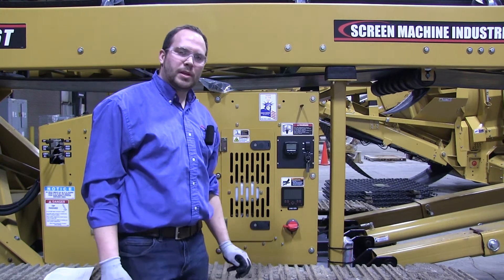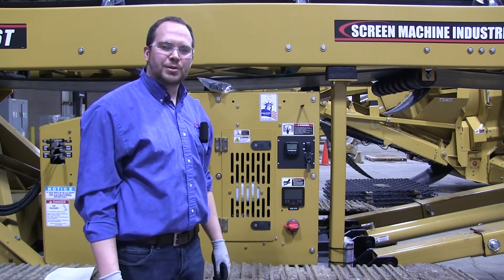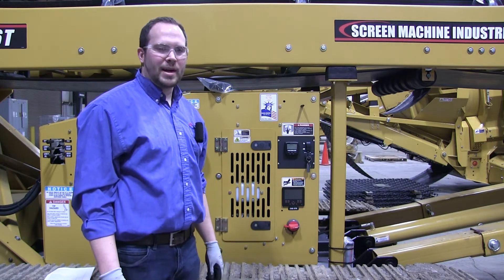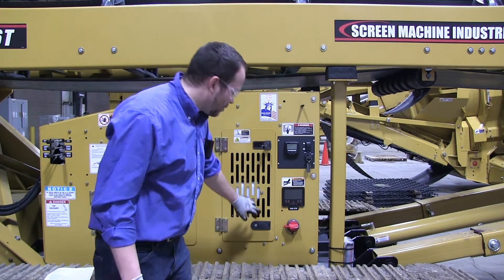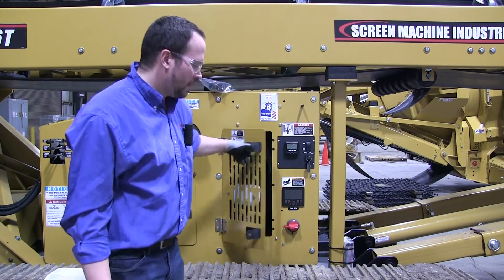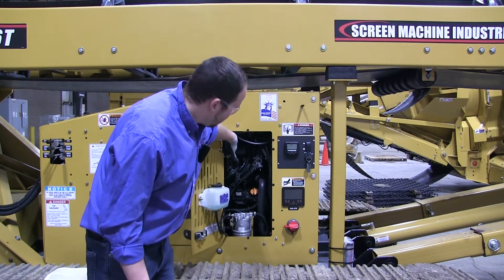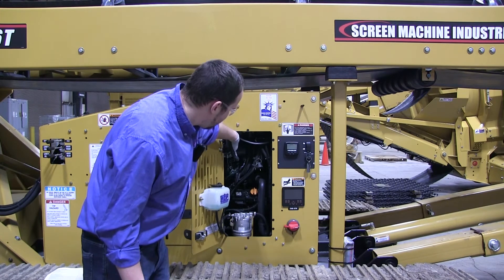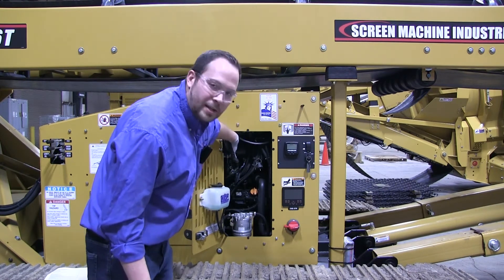6036T Serial Tag